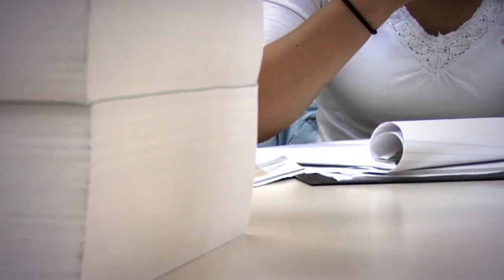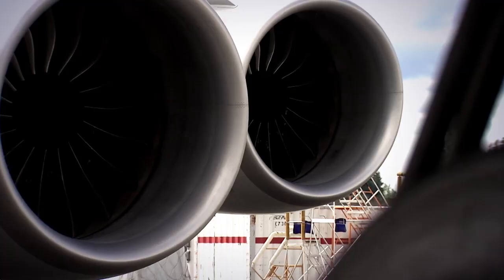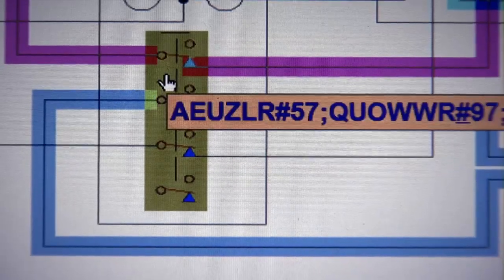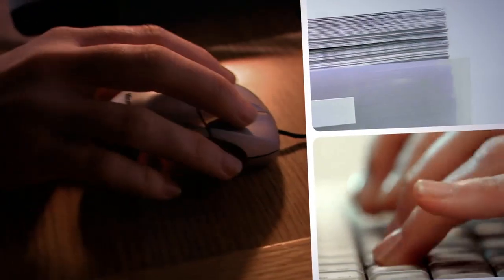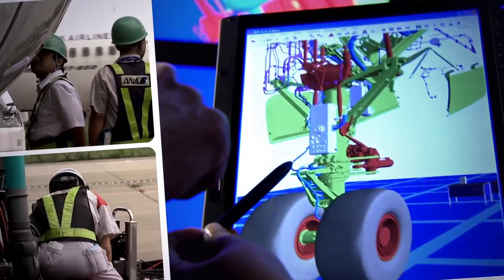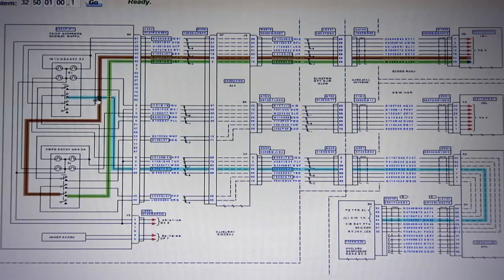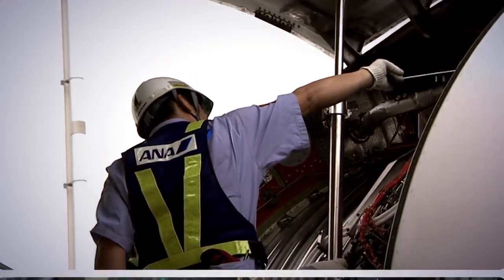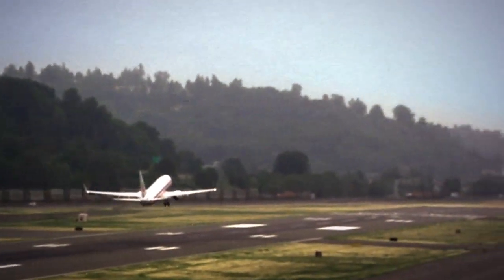Instant Access: Maintenance Data Goes Digital at Boeing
Molly Boose, technical fellow with Boeing Research & Technology, is part of a team revolutionizing the way airplanes are maintained.See how digitizing paper maintenance manuals results in safer, faster and more efficient airplane maintenance.